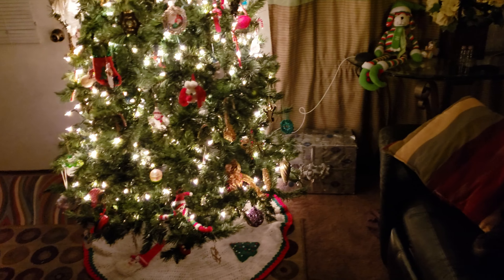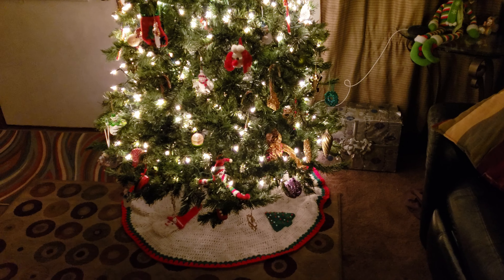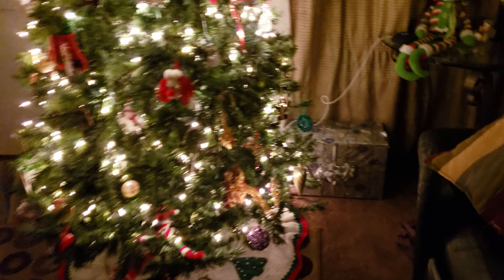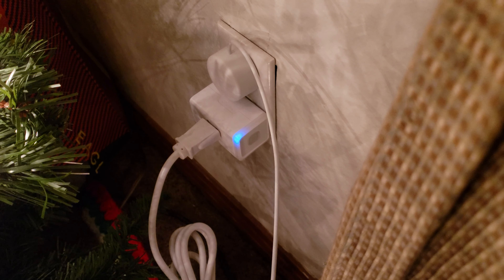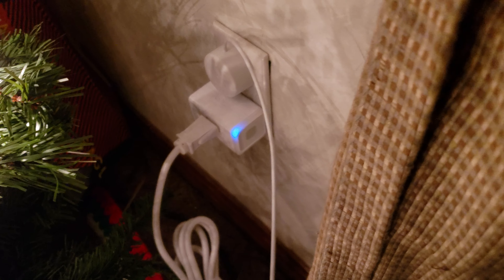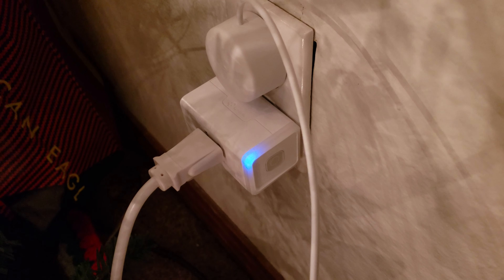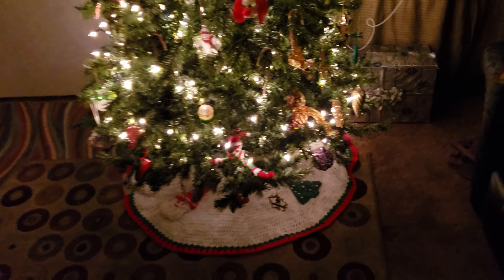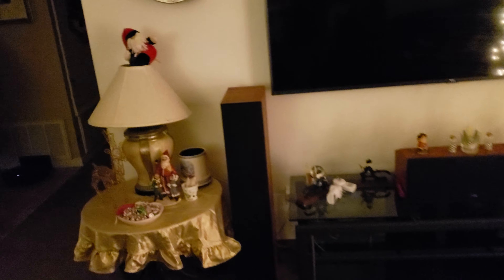My Living Room Got Smarter with TP-Link - KASA Smart Plugs & Voice Control!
➡Products tested in this video:

TP=Link Kasa Smart Plugs
3 pack